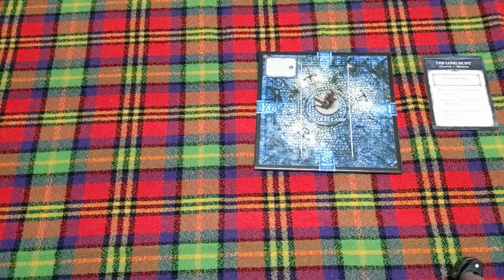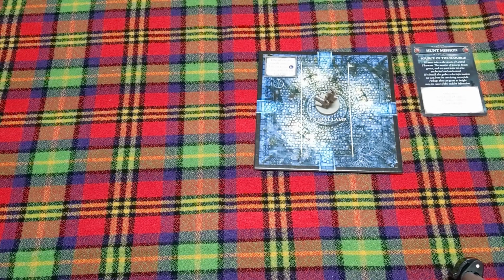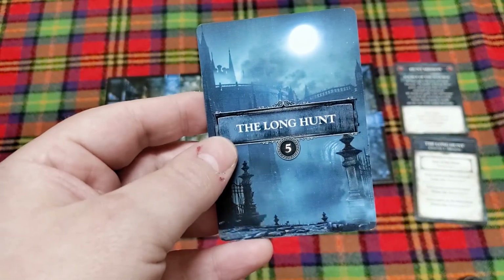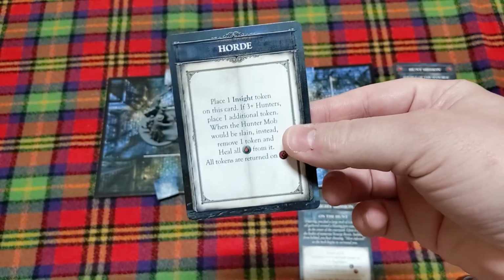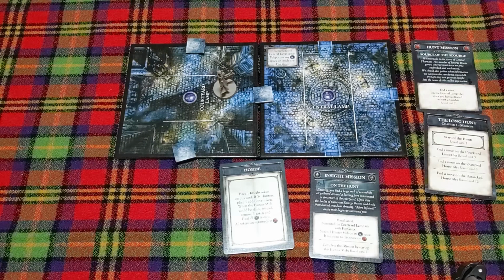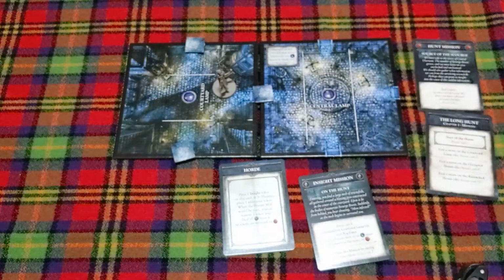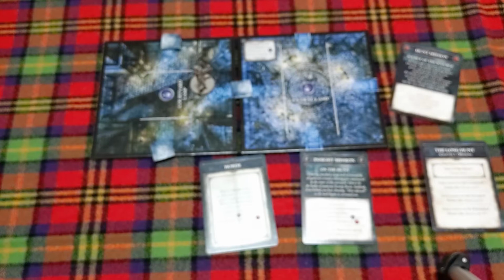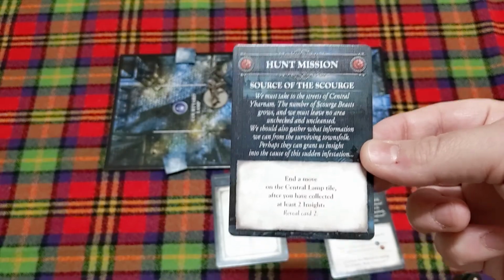Episode 0: Insight (Bloodborne the Board Game tutorials)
A few people have been asking for tutorials for this great game so despite my lack of any real equipment, I decided to tackle this project. New episodes coming soon.

This episode will cover Insight: what is it, what isn't it, how to get it, and how it works. I also cover the two types of missions in the game.

0:00 Intro
1:00 What is Insight?
2:23 Walkthrough Pt. 1
6:03 Beginner's Trap
6:25 Walkthrough Pt. 2
7:28 Mission Types
9:11 A Few More Things...
10:51 Outro